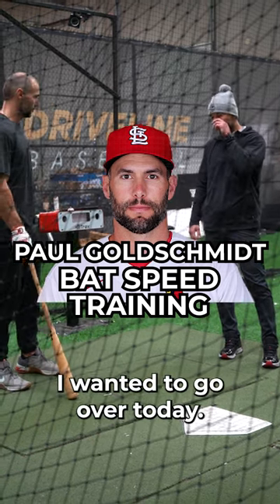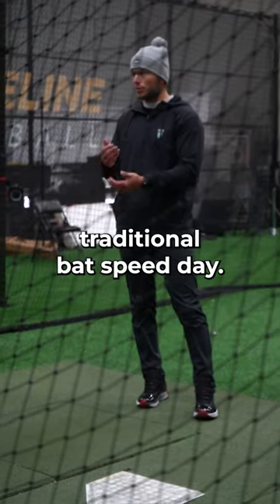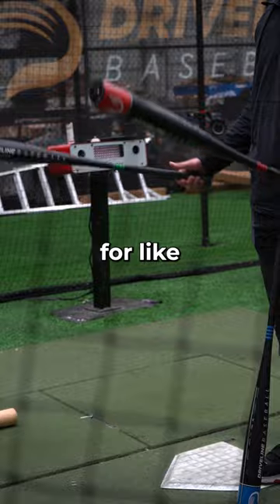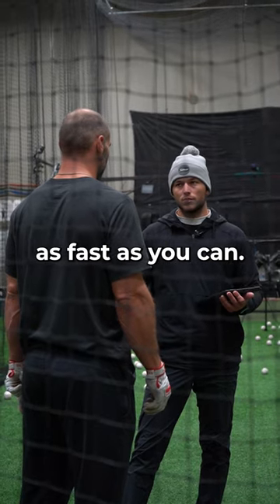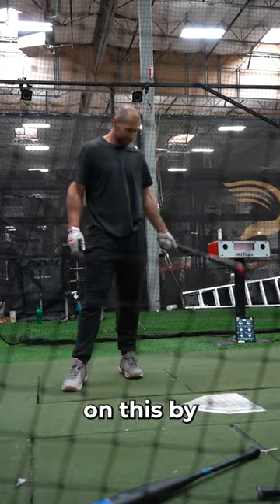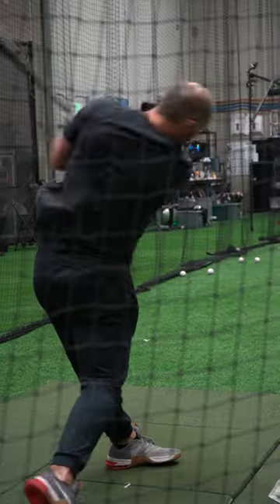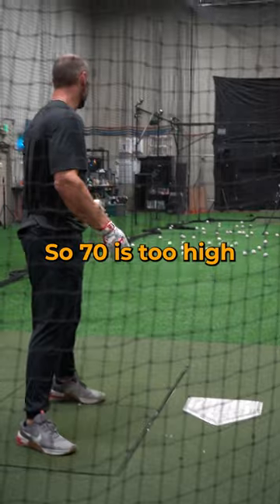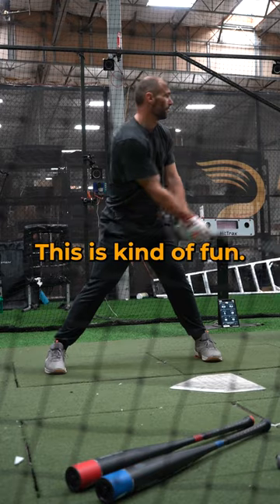Paul Goldschmidt Bat Speed Training 🔥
Paul Goldschmidt working with Hitting Coordinator Andrew Aydt during a bat speed training day with the Driveline Bat Speed Trainers.